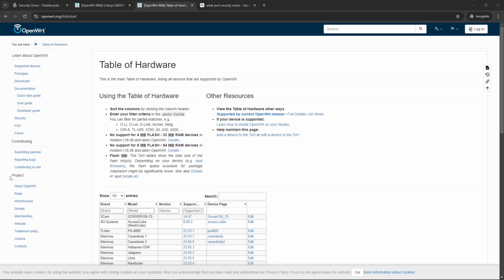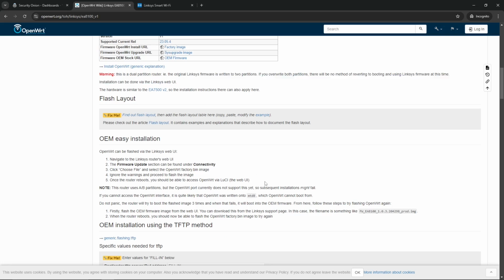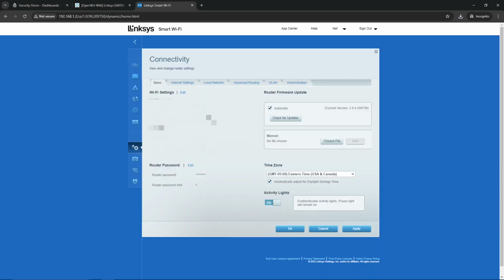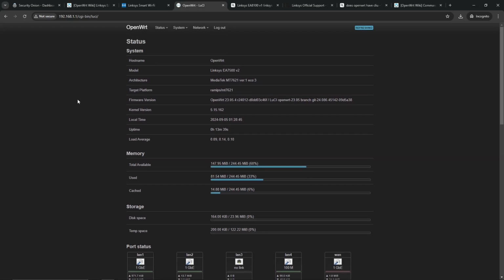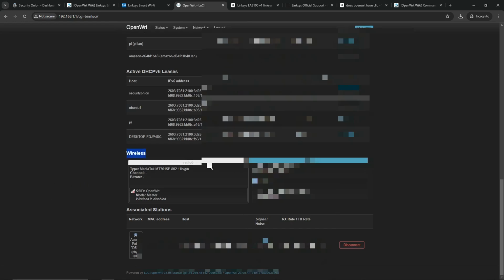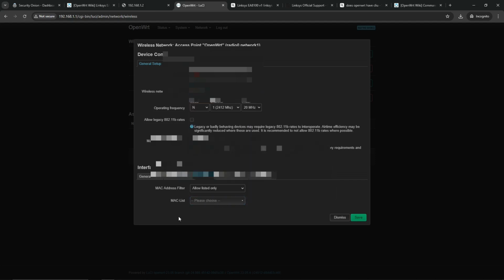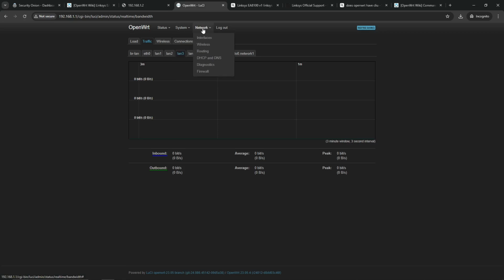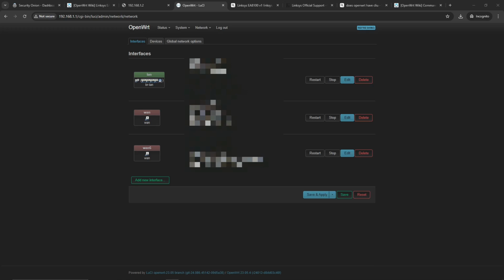Install OpenWRT For Beginners | Security Onion Lab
Learn how to install OpenWRT, the open-source firmware, on your router step-by-step. This guide covers everything from downloading the firmware to flashing your device and configuring settings. Perfect for enhancing your network performance, security, and customization options. Whether you're new to OpenWRT or looking for a refresher, this tutorial will get you started.

Our main focus for this video in this playlist is to allow us to create a SPAN port, aka port mirror. This will allow us to copy all traffic from one port to another. This traffic will then be pushed through security onion for review.

for additional information related to your router. If you have any questions, I always do my best to answer them in the comments or follow up with another video.

Hope you are able to take something away!